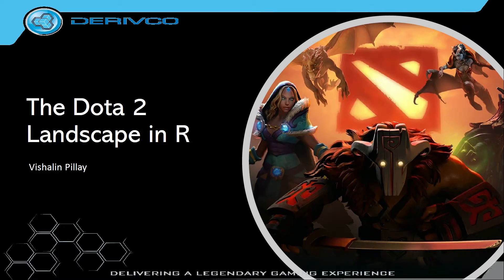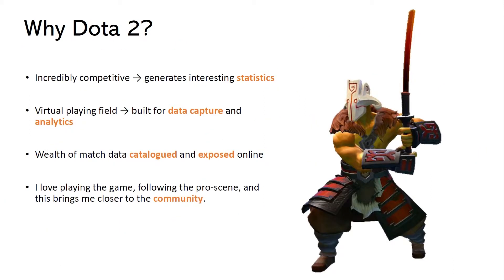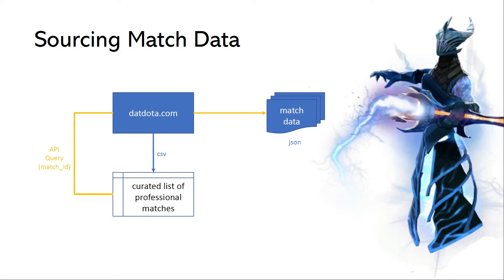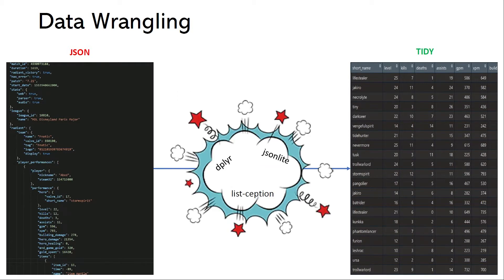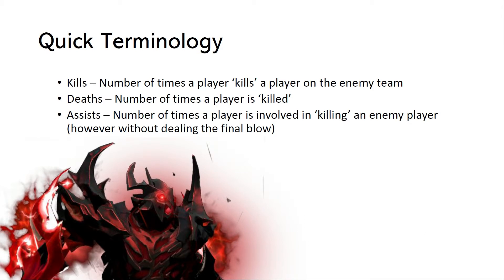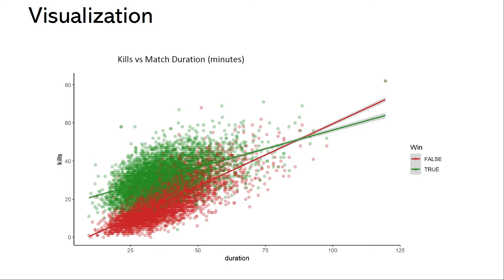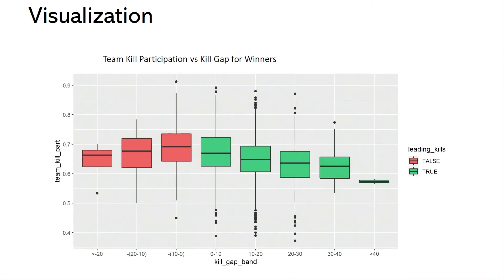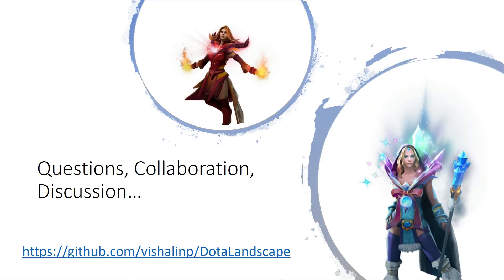satRday Joburg 2019 | Vishalin Pillay : The Dota 2 Landscape in R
You have great R programming skills and a laptop that's ready to go, but you're suddenly faced with having to process a trillion rows or a petabyte of JSON. This talk will run through the tools used to process very large data sets for R programmers, whether for data science or machine learning.